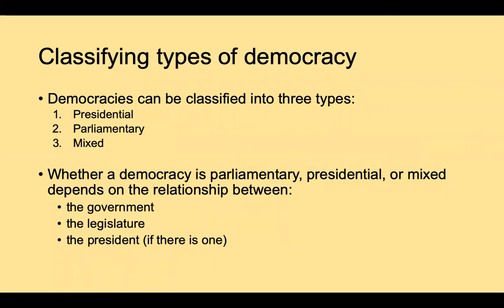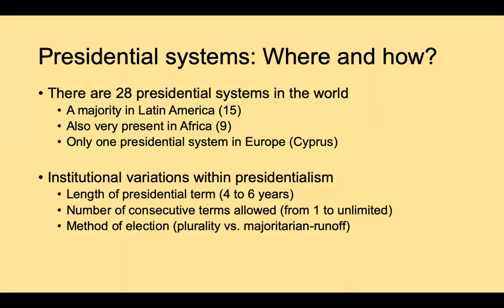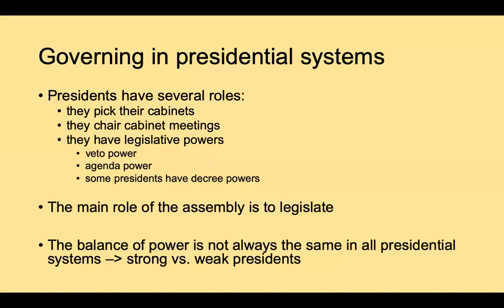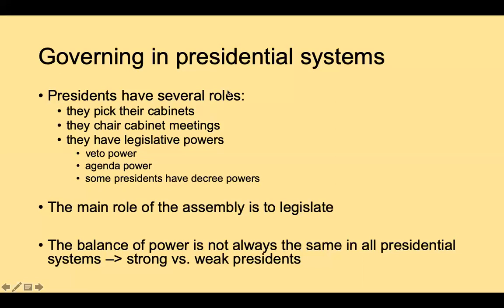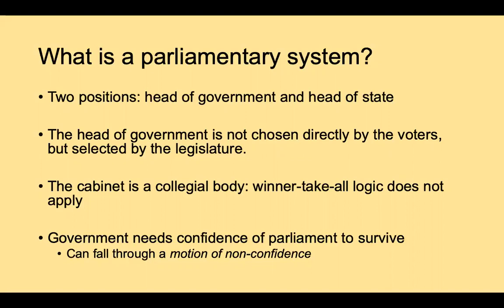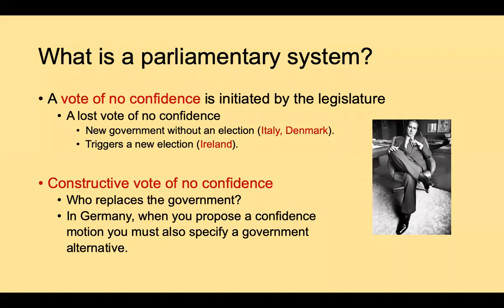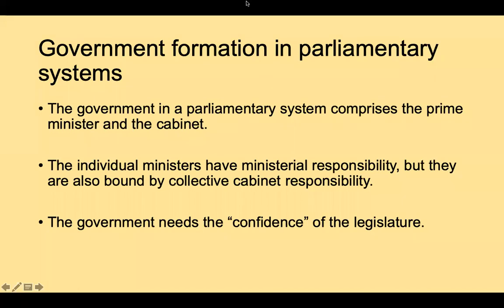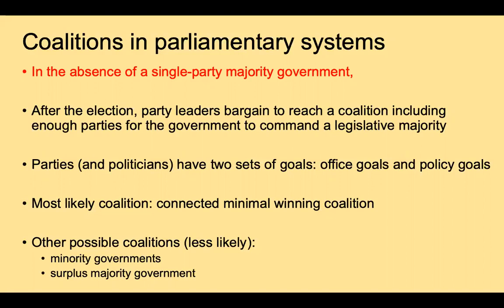POLI 003 October 8, 2020 Lecture